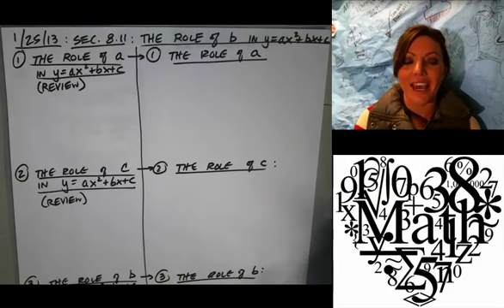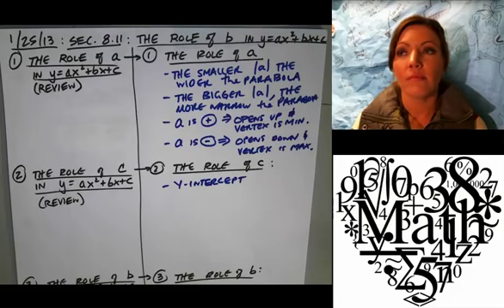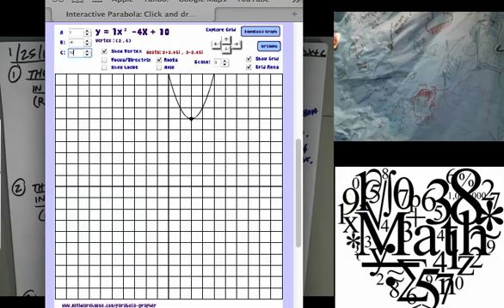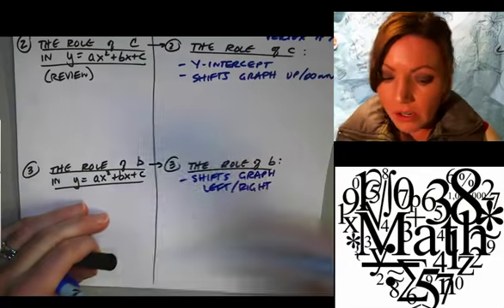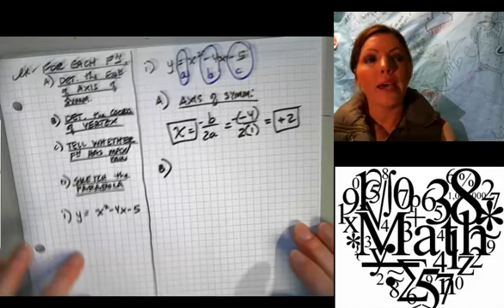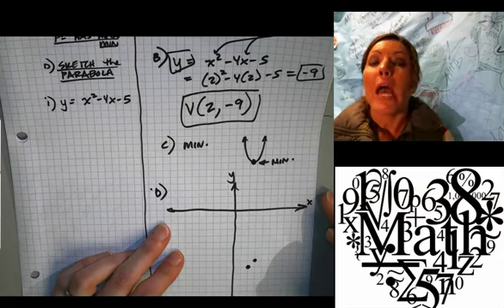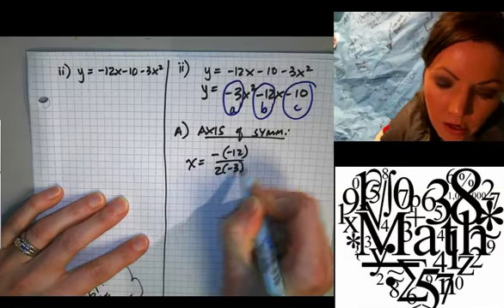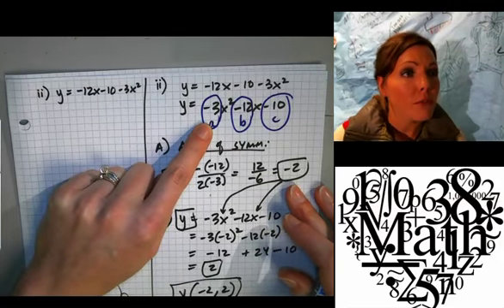012513 AccAlg2 TheRoleofb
Students review the role of b in quadratic functions